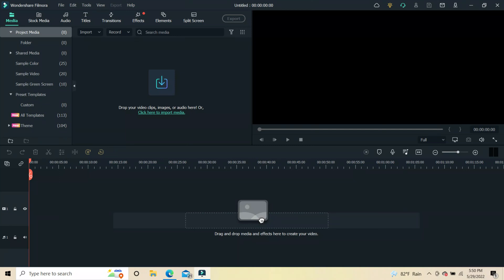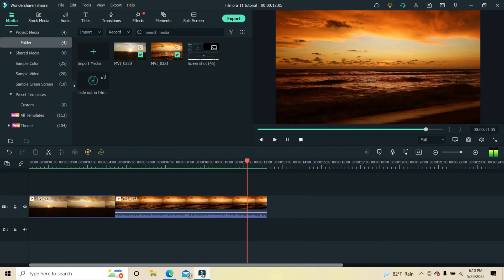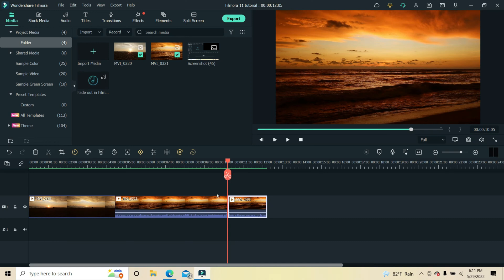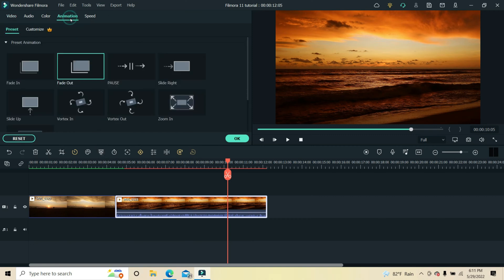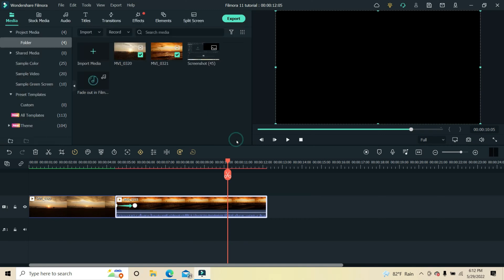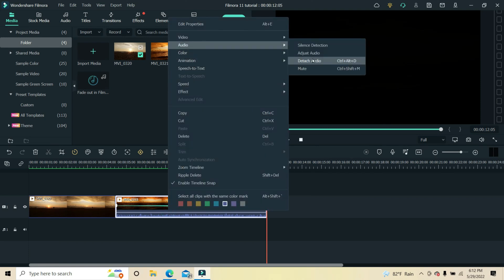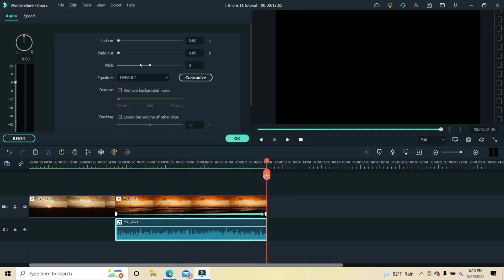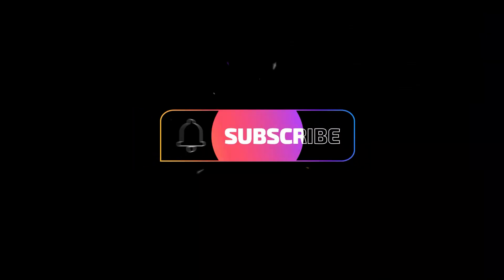How to Fade Out Gradually in Filmora 11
This video explains how fade out a video or audio clip gradually from beginning to end  in Filmora 11.